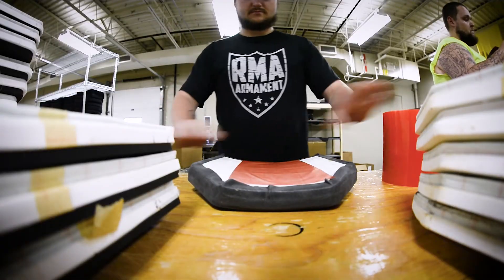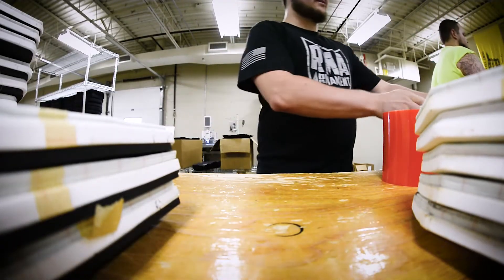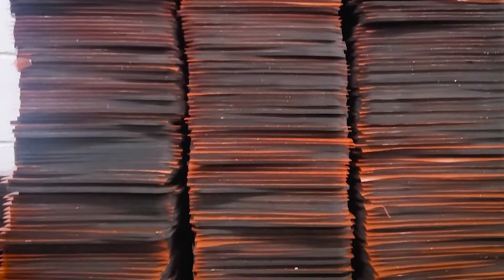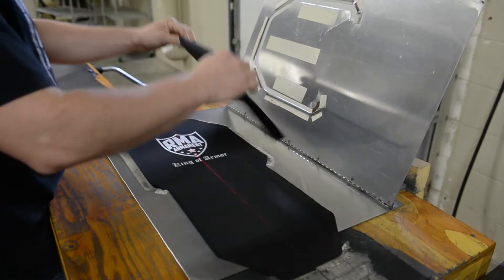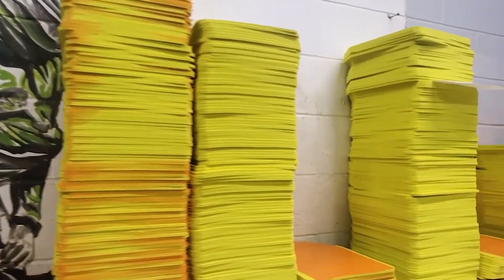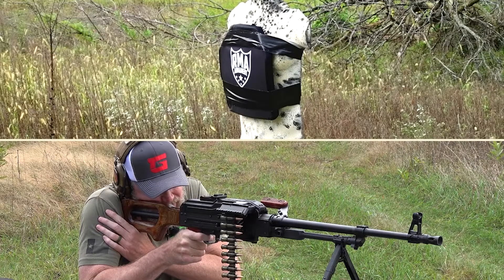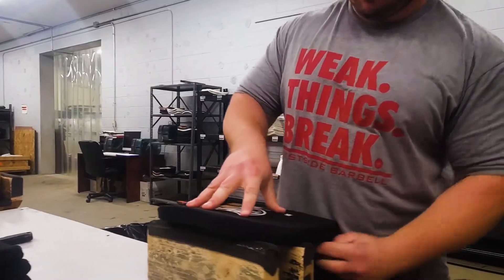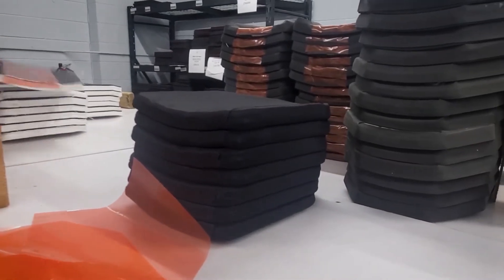RMA Armament Show Me Series - The Back Room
Where do all our Body Armor plates get finished and inspecting before heading out the door to our customers? The back room. That's where we make the cover, do final prep work, final assembly and our quality control.  Check out the video to see how that works!

Many people who are interested in armor struggle to know who to purchase their body armor from. Is a company reputable? Do they actually manufacture the products that they say they do? Is their body armor made in America? How come so many companies are hesitant to show you where the body armor they sell is in fact manufactured where they say it is?

In this "Show Me" series of videos, we will show you exactly where we manufacture our body armor and the equipment we use. You can trust that what we say and do line up.

RMA Armament is a USMC veteran and LE veteran owned small business that build all of it's hard armor in the Heartland of America. And in this series, we'll prove it.